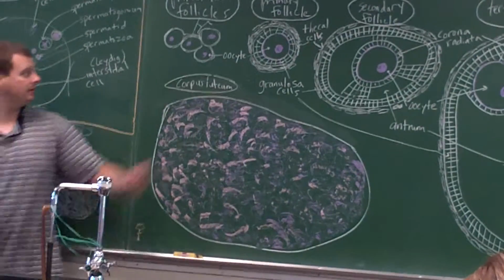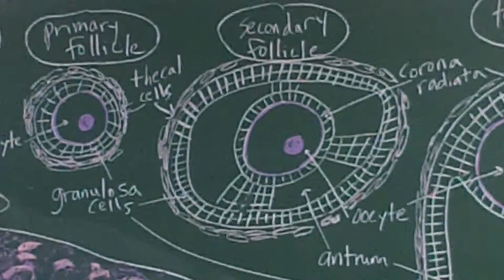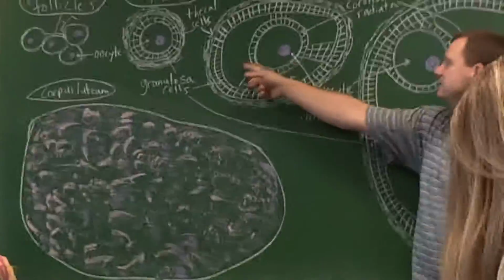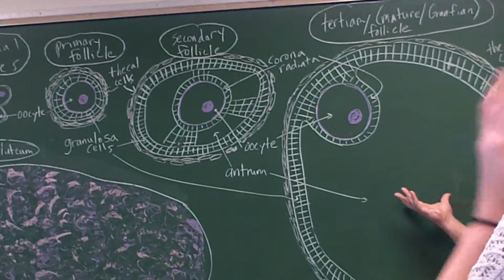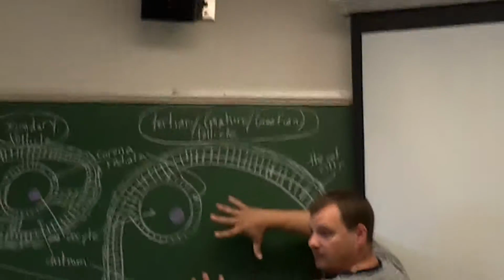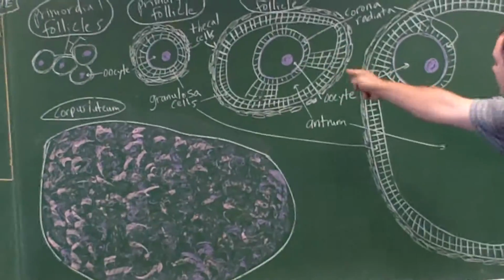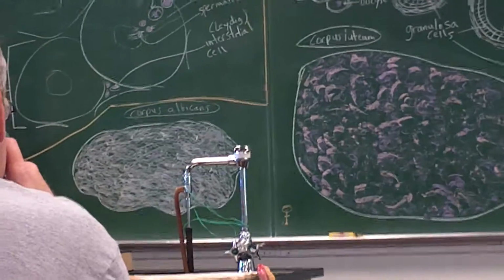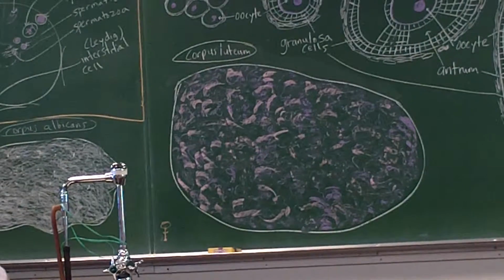A and P lab exam 3 (4)